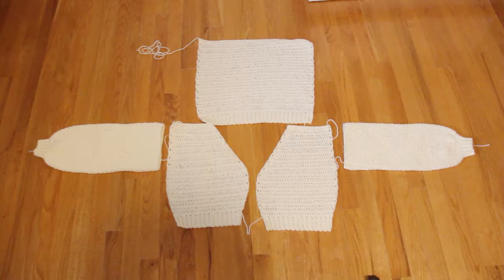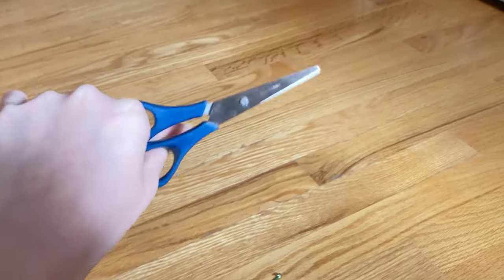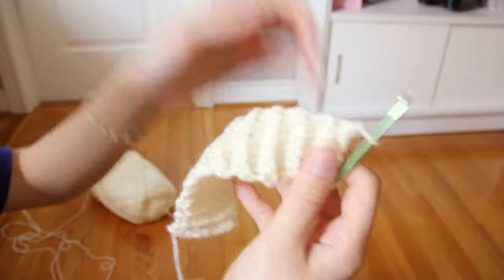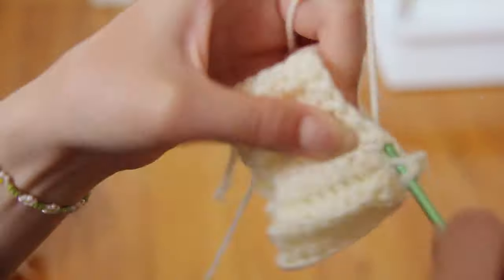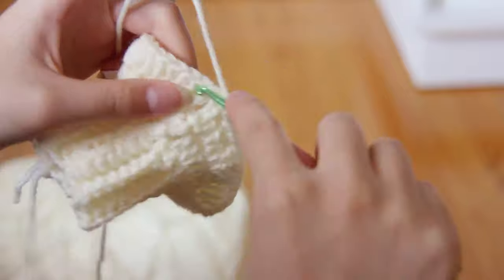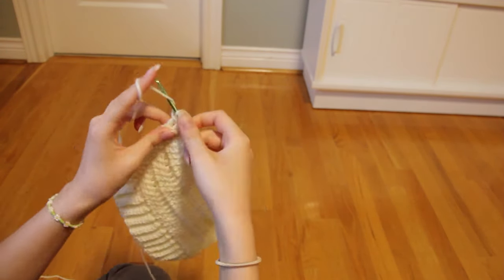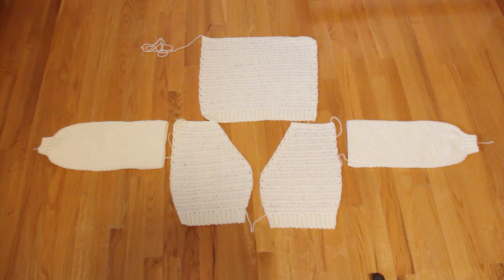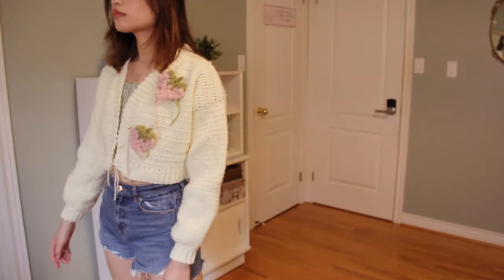crocheting the viral strawberry cardigan (tutorial)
🍓🌿 hi!! here's a tutorial on how i made the strawberry cardigans i've been seeing all over instagram hehe :) i hope i filmed everything clearly but I'm sorry if some clips were out of focus! it's my first time filming this style of video.

IMPORTANT NOTES
a lot of people have had this issue where the sleeve ends up being too large; be careful where you end your rounds and do not do an extra dc in the foundation stitch of your chain 3 :) I found the second time around that it helps to start rows with a ch 2 instead of a ch 3.

MATERIALS I USED:
Lion Brand - Pound of Love Yarn
Craft Smart - Value Solid Yarn